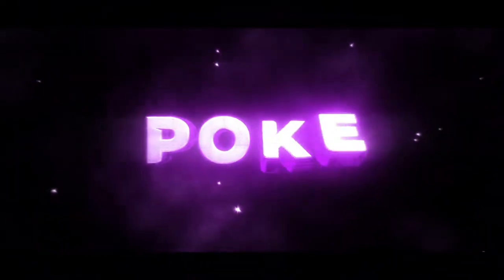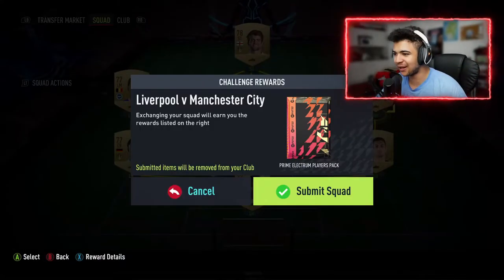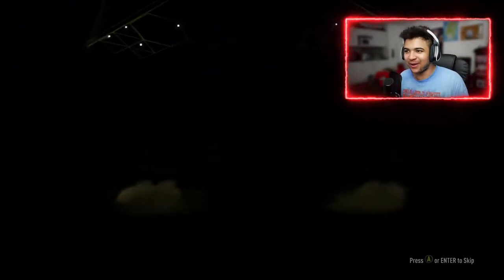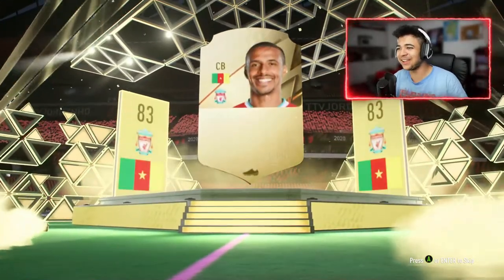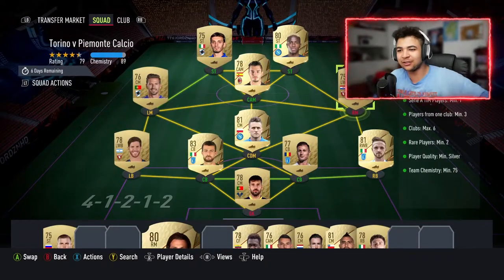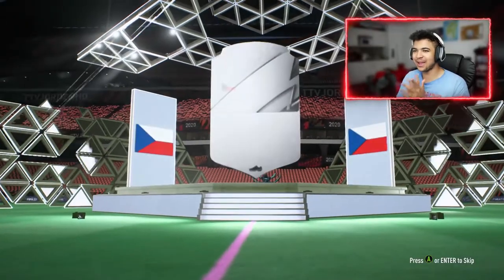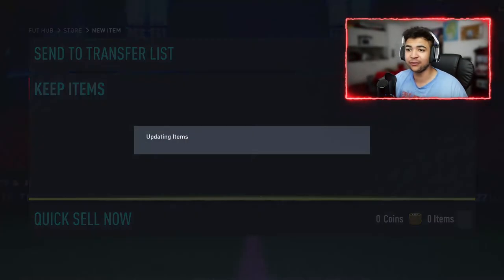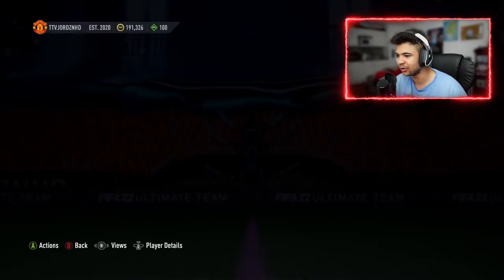FIFA 22| NEW MARQUEE MATCHUPS SBC COMPLETED!!